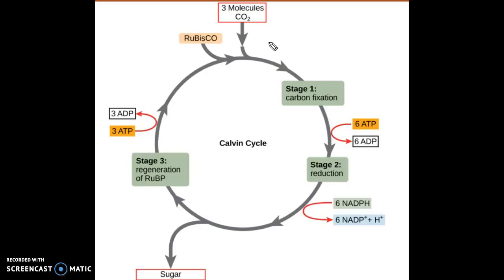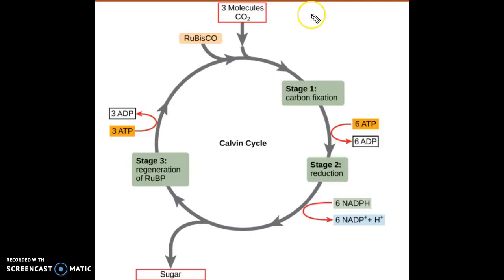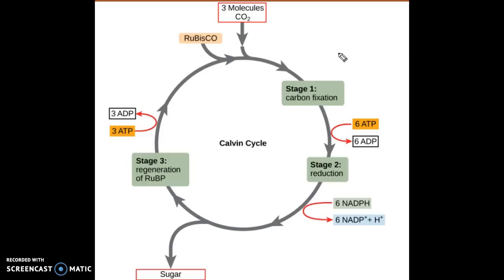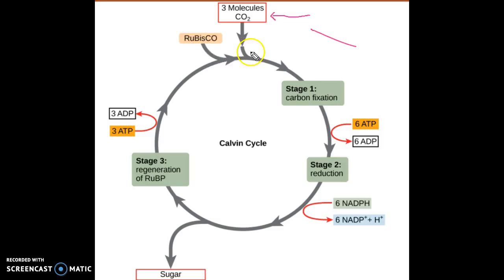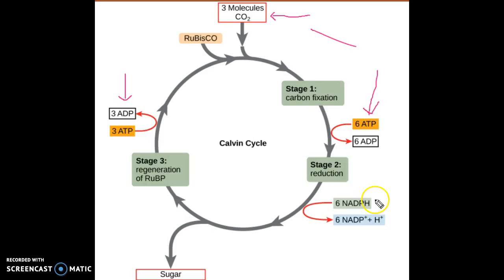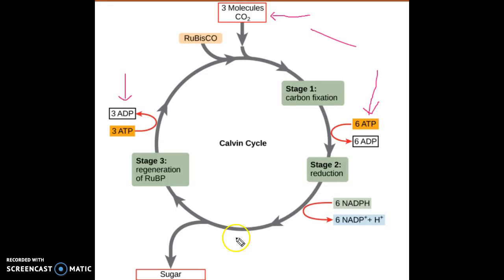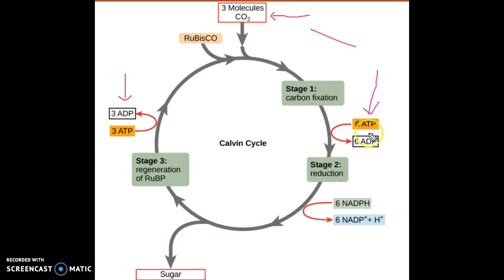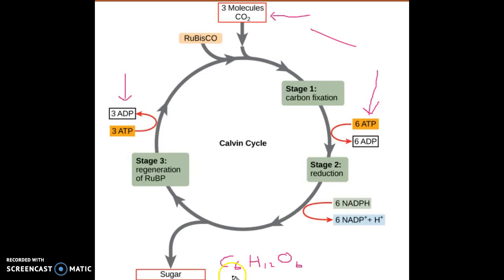Dark Reactions of Photosythesis